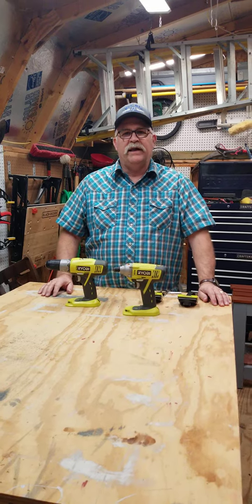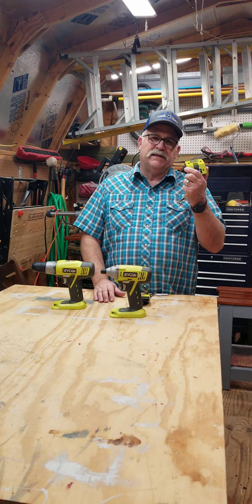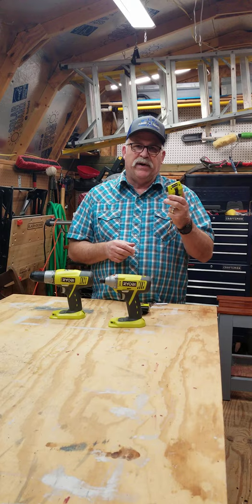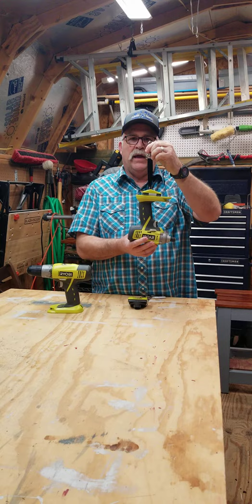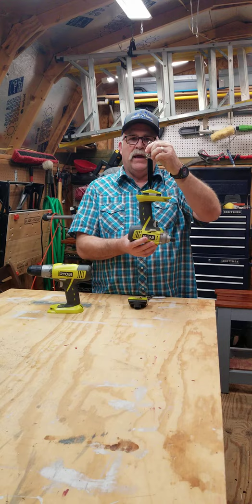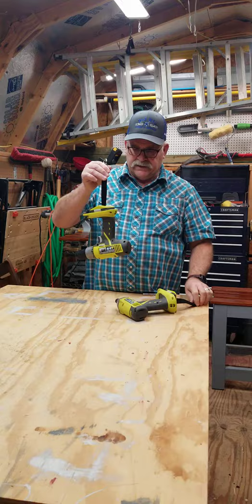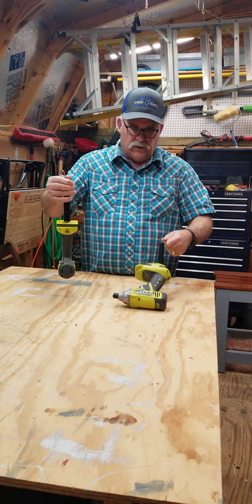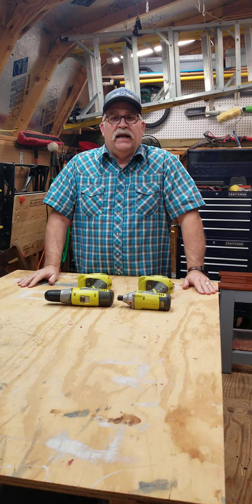Ryobi Tool Accessory under 10 dollars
RYOBI introduces the ONE+ Tool Lanyard (2 Pack). These plug-in lanyards snap into the battery port of RYOBI 18-Volt ONE+ portable hand-held tools. The lanyards provide a convenient method of storage and transportation. Includes two 9 in. x 3 in. straps compatible with most RYOBI ONE+ Tools.
Hey everyone! Thanks so much for stopping by my channel. I am so thankful for each one of you that have chosen to follow me along on this YouTube journey. Where I do how to videos and tool reviews.Easy and convenient snap and store method
Convenient carry strap easily plugs into the battery slot
Nylon strap for added strength
Ideal for peg wall tool storage
Part of the ONE+ system of over 175 great RYOBI tools that all work with the same 18-Volt battery
Includes: (2) Plug-In Tool Lanyards